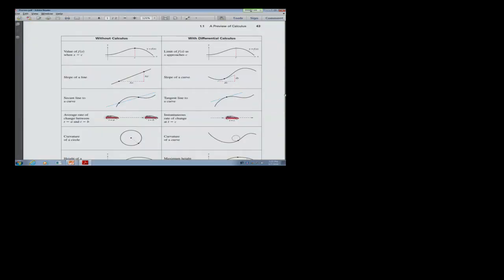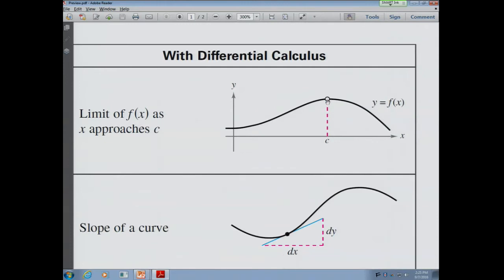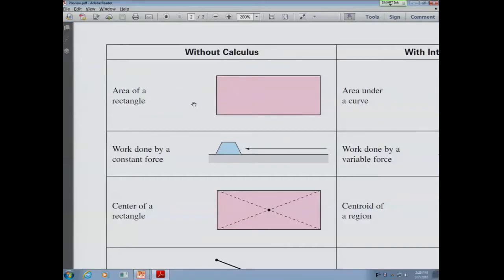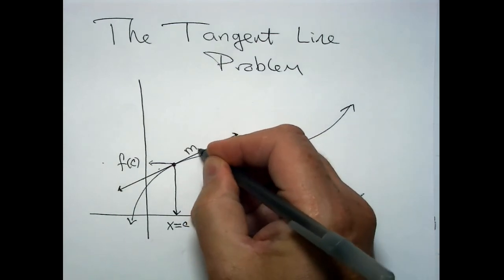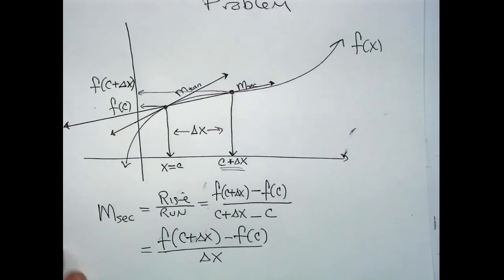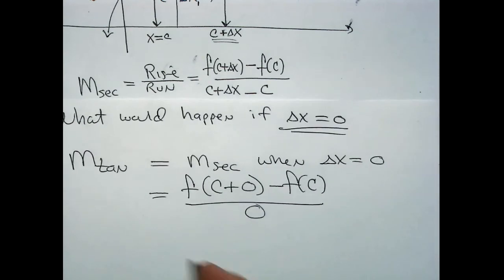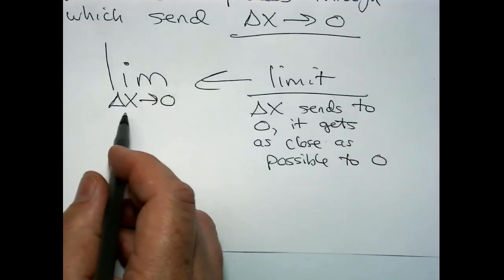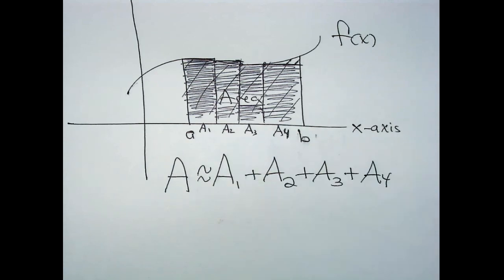Calculus I: Section 1.1 - Preview of Calculus